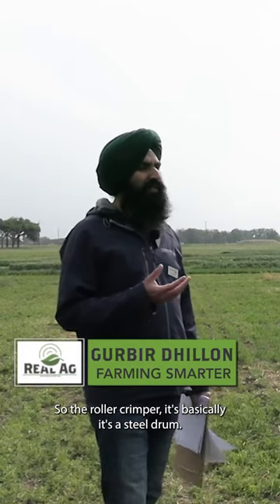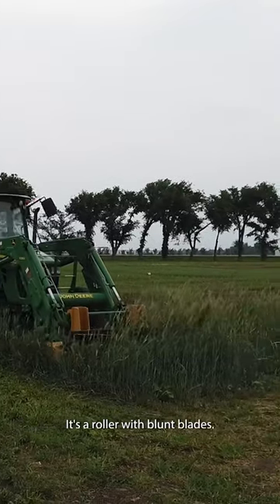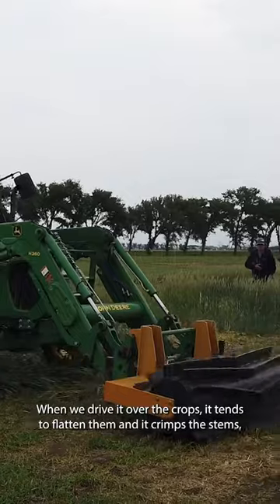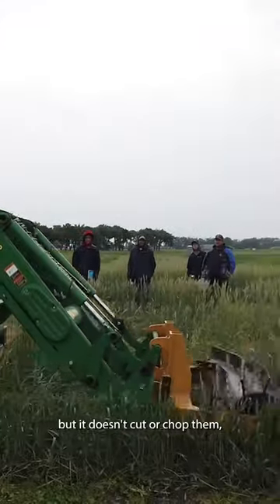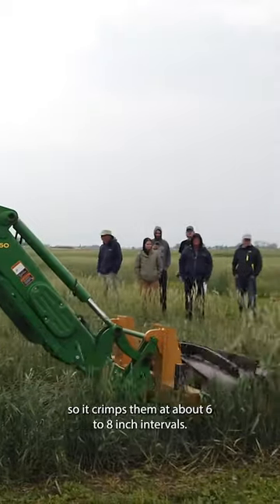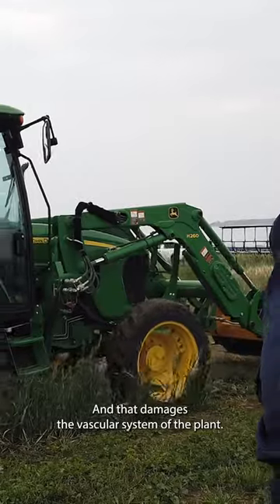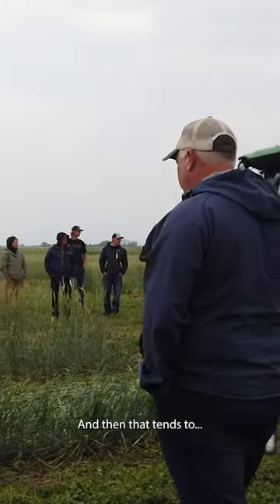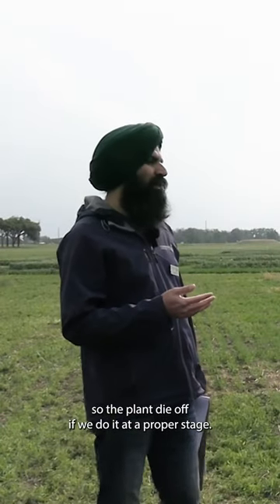Gurbir Dhillon w/ Farming Smarter explains terminating covercrops w/ a rollercrimper